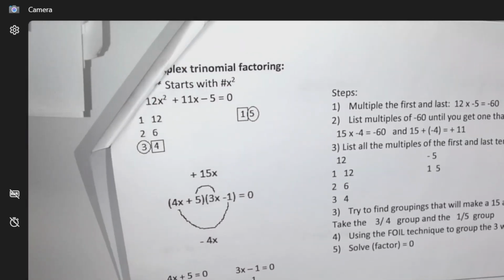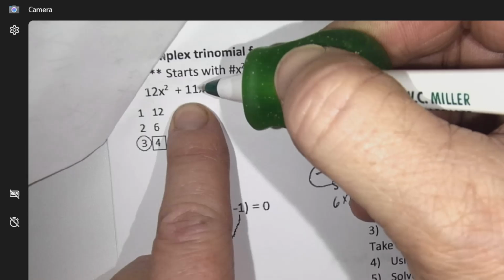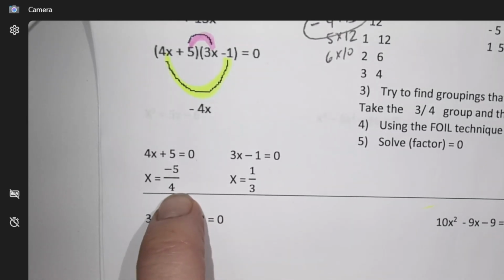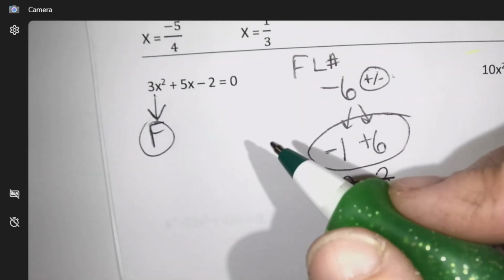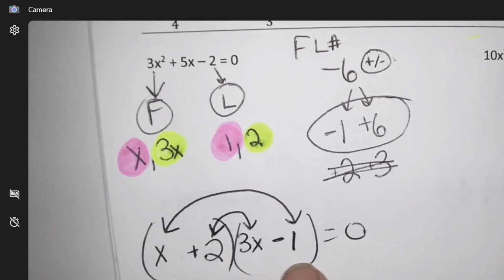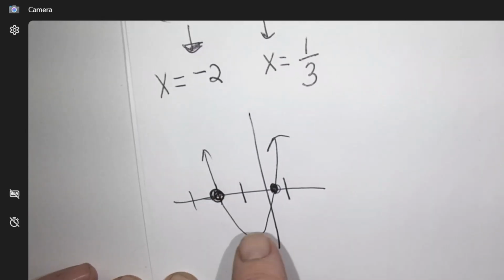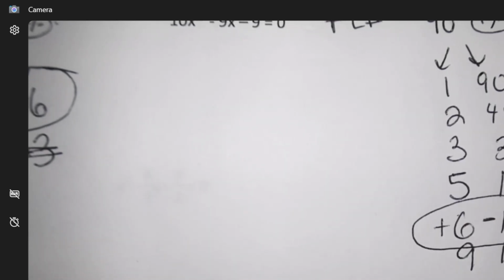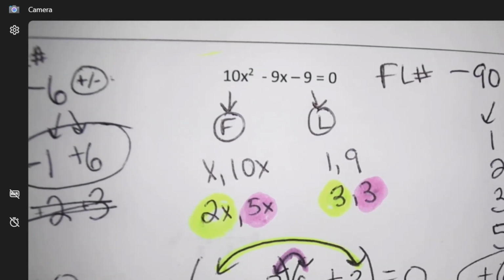complex trinomial factoring